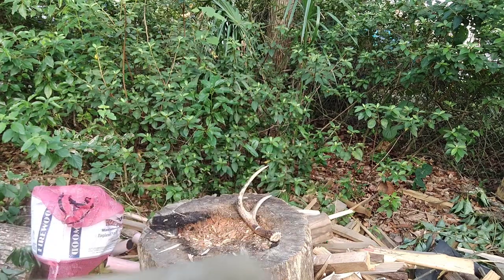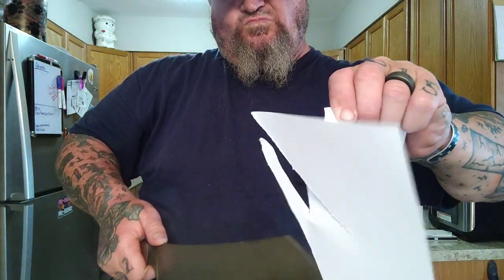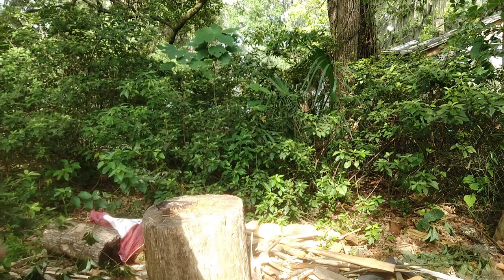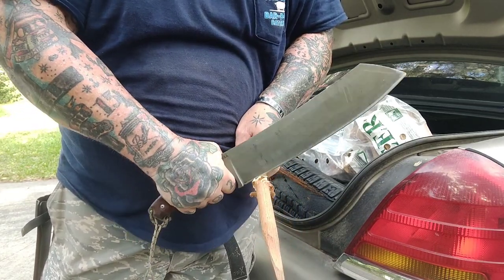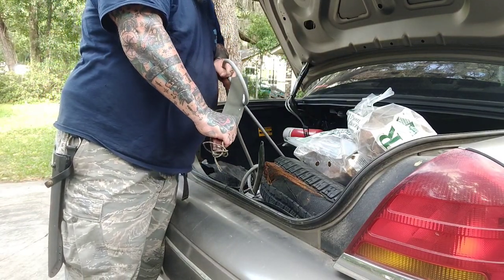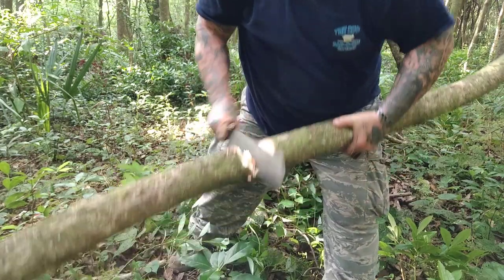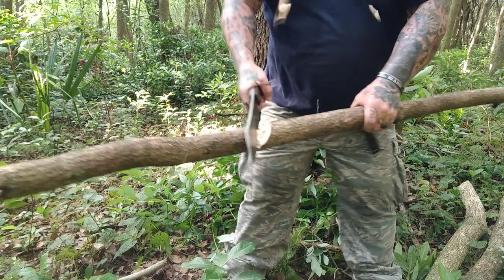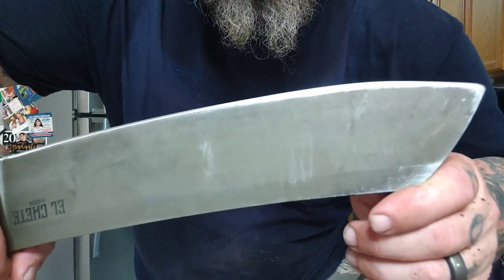El Chete still bad ass??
THE @TOPS Knives  EL CHETE one of the most sought after knives not only in tops lineup but in the world!! mine is 2 years old we're about to send it off to get the blade redone just get all kind of stuff done so I wanted it to go out with a bang shout out to Leo Espinoza for one hell of a design does this thing hold up watch the video and see.

  THIS YOU DON'T WANT TO MISS!